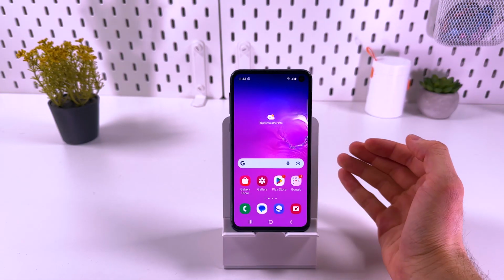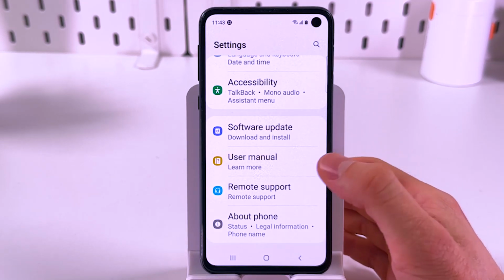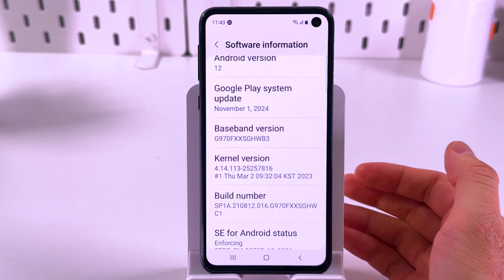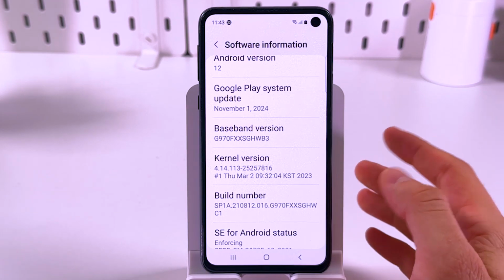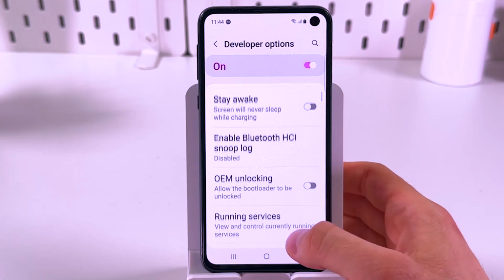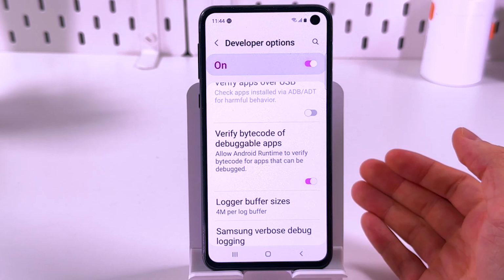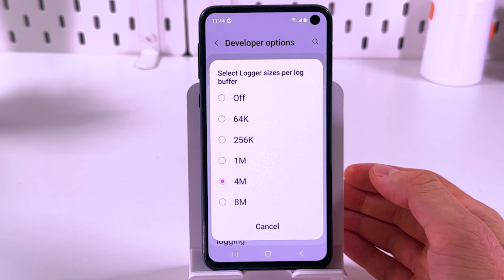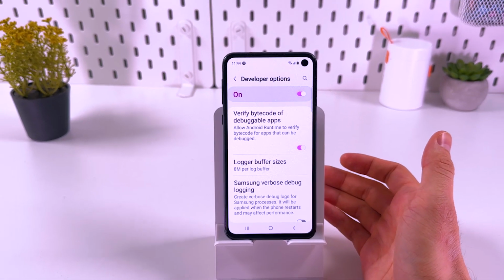How to Increase Samsung Phone Logger Buffer Size for Better Performance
Discover how to efficiently adjust your Samsung phone's logger buffer size to optimize device performance and enhance overall smoothness. In this essential tutorial, I'll walk you through the process step-by-step, from enabling developer options to selecting the optimal buffer size. Enhance your device's capability by learning how to modify the logger buffer size, allowing it to store more data, which can significantly speed up operations and streamline your experience. Join me as we dive into the settings and make your Samsung operate at its peak!

This video also covers the following topics:
Increase Samsung Phone's Buffer Size: Tutorial
Expand Logger Buffer on Your Samsung Smartphone
Samsung Device Logger Buffer Enhancement Guide